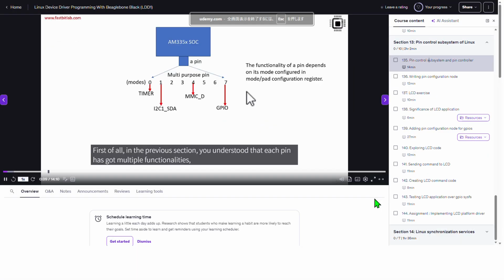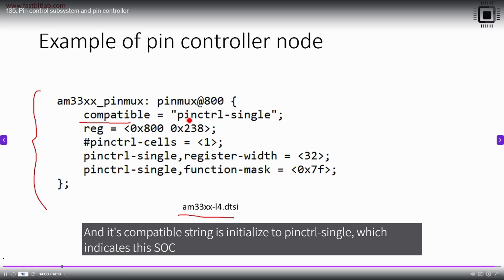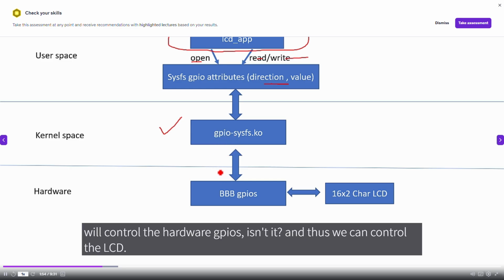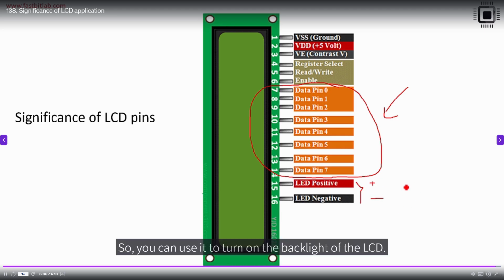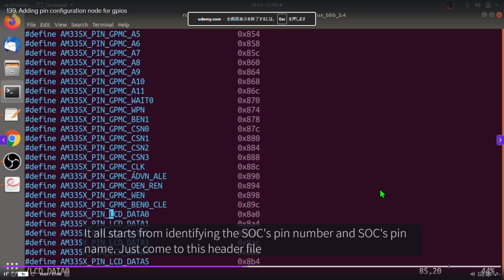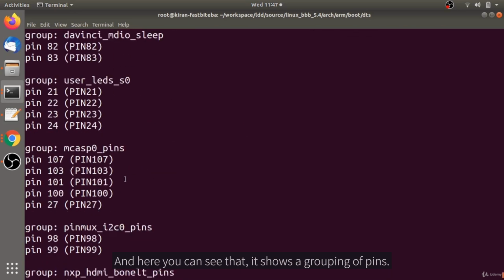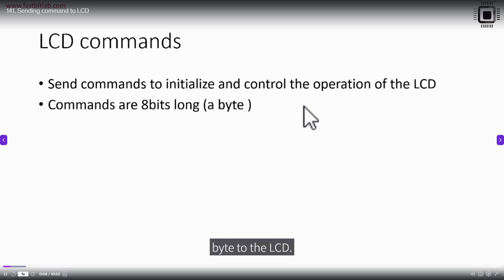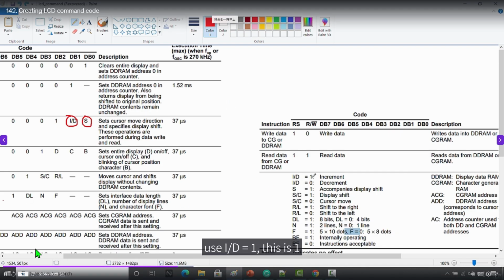Linux Device Driver Section 13